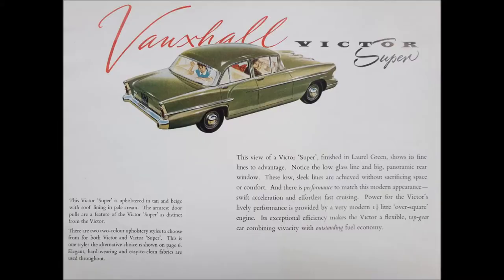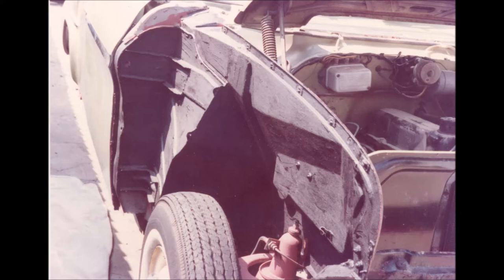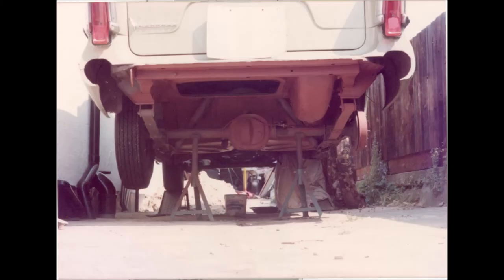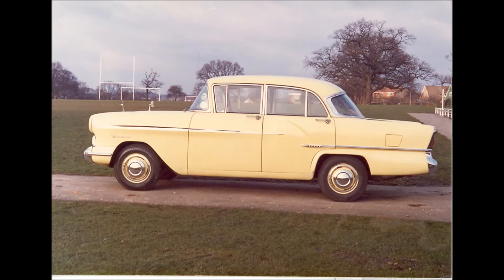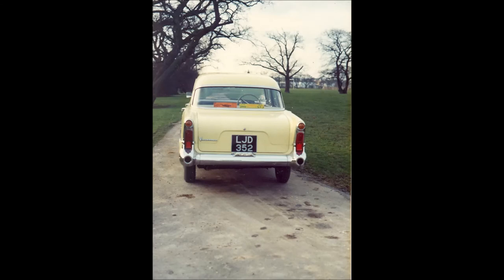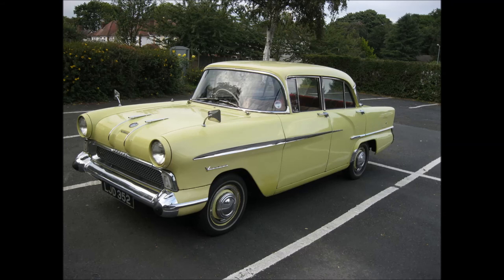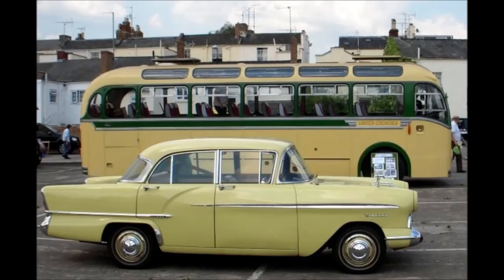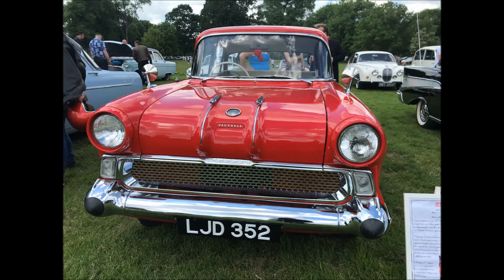LJD352. PAUL KING'S 1957 F SERIES 1 VAUXHALL VICTOR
This short video shows the restoration of LJD352 from July 1982.